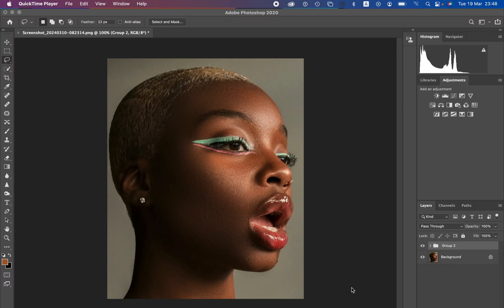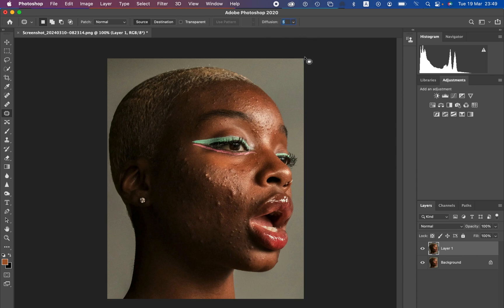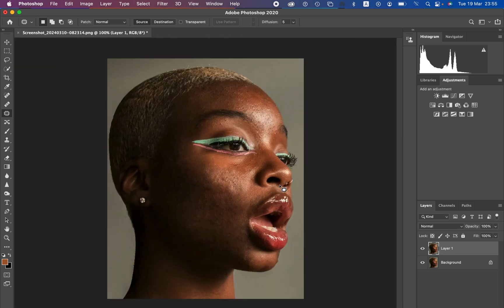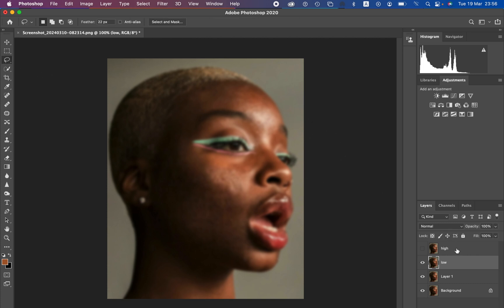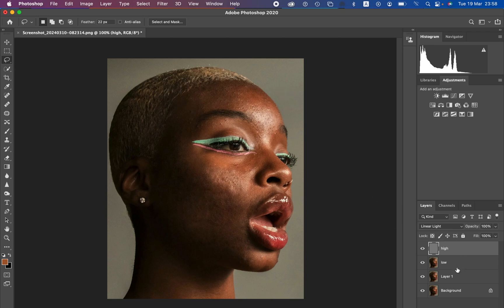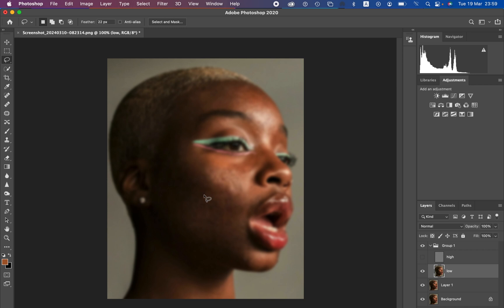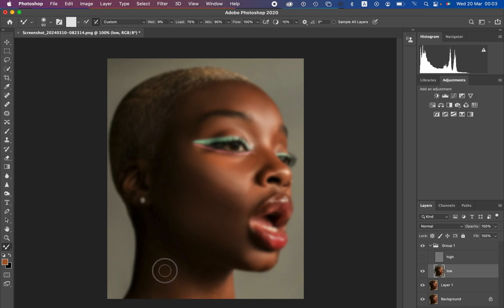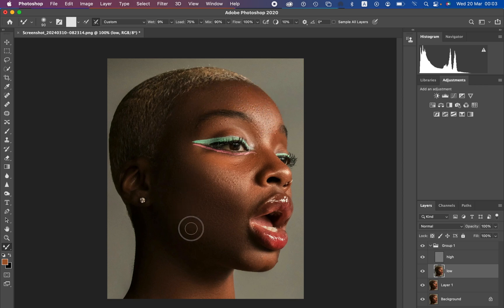High-end Skin Retouching from start to End Using Frequency Separation in Photoshop